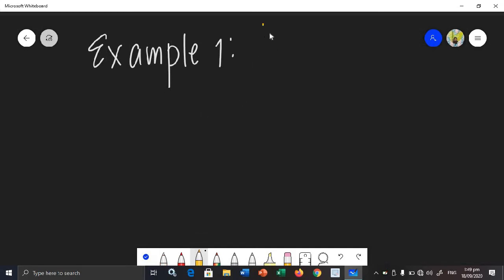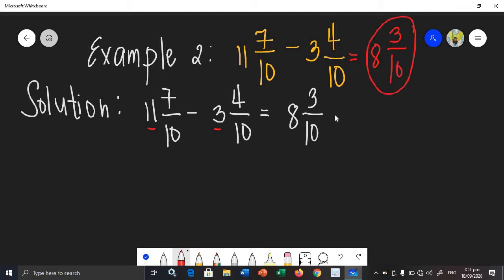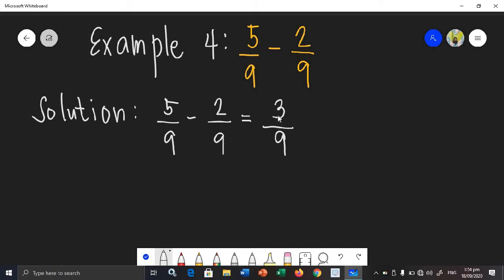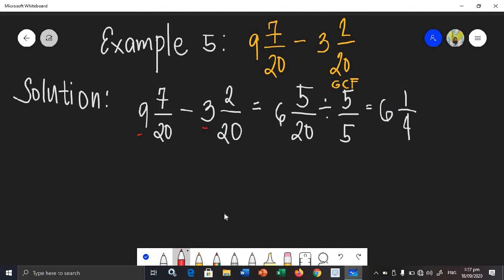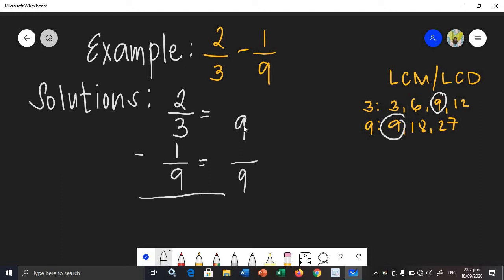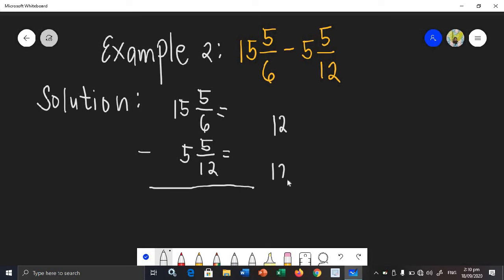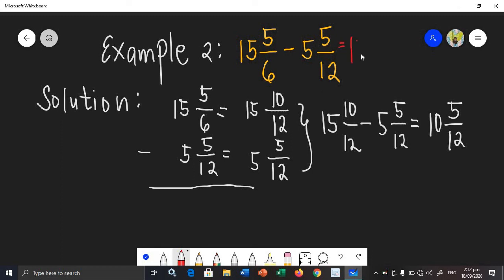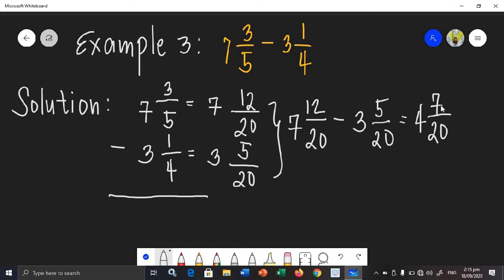Grade 6│LESSON 2: Subtraction of Fractions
Hi! For this video, you will learn how to subtract similar and dissimilar fractions. Thanks and see you on my next video :)